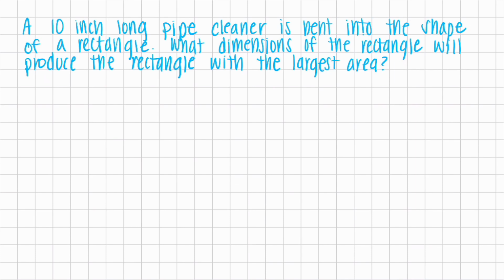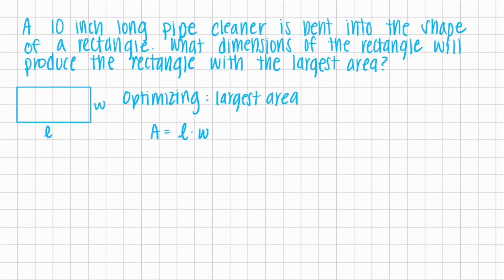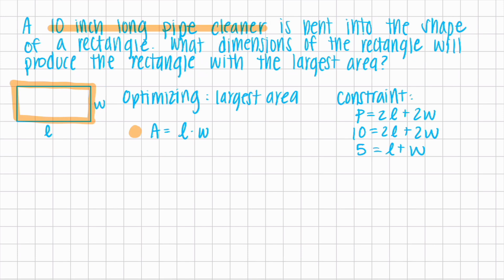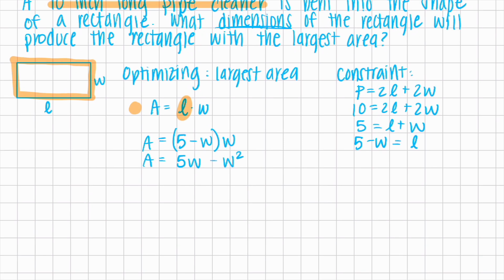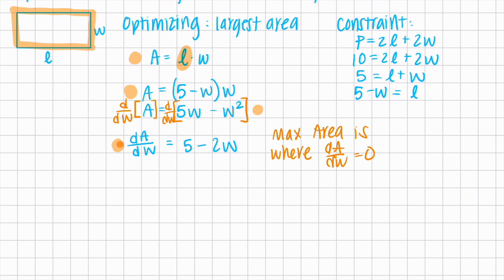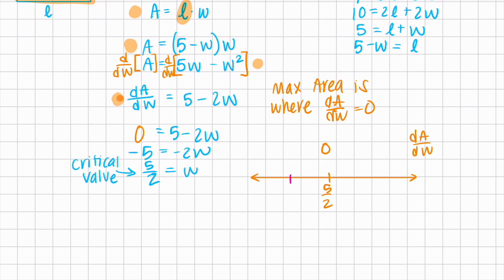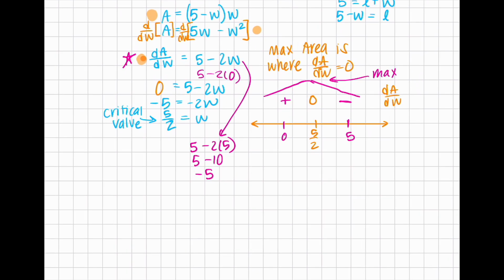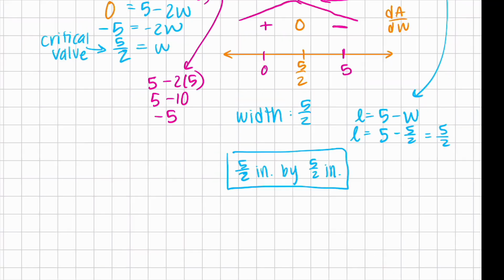Optimization Example 1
Optimization Example: A 10 inch long pipe cleaner is bent into the shape of a rectangle.  What dimensions of the rectangle will produce the rectangle with the largest area?

AP Calculus AB, AP Calculus BC, College Calculus